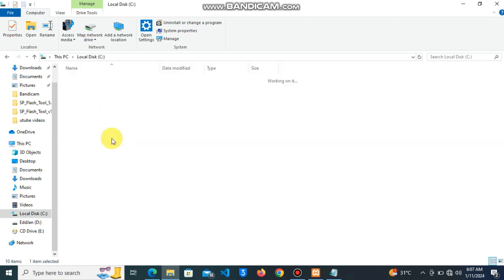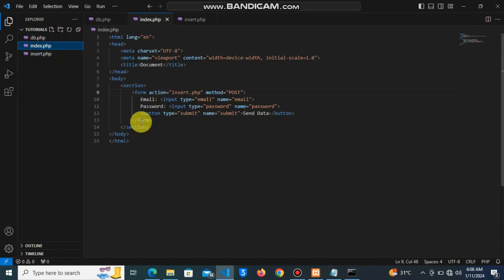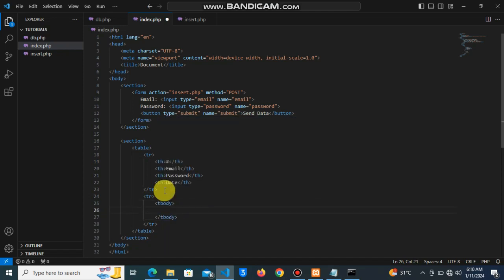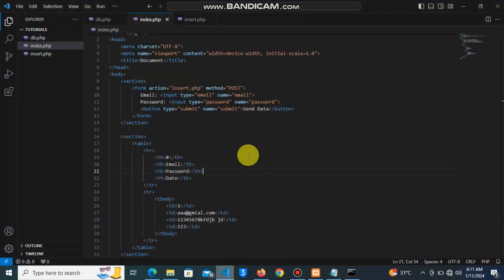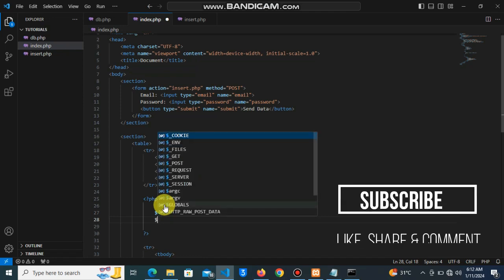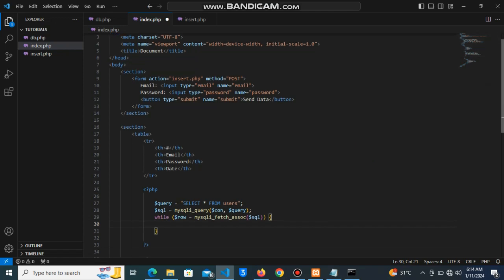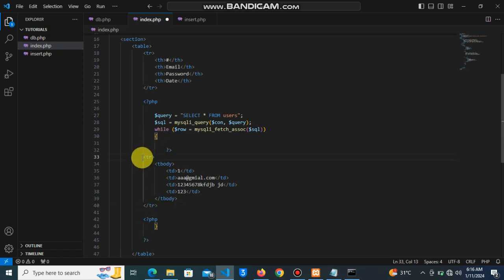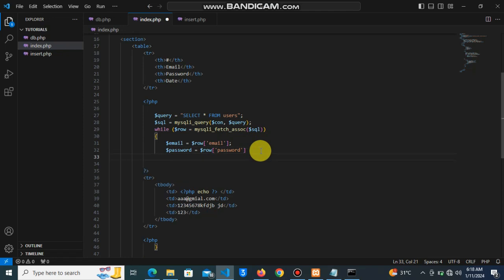How to Retrieve data from MySQL Database using PHP part one